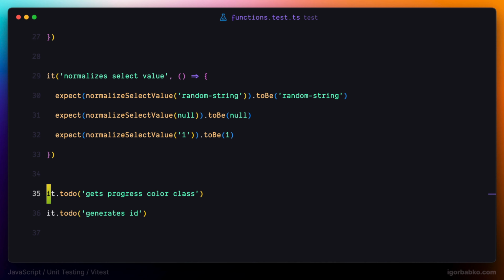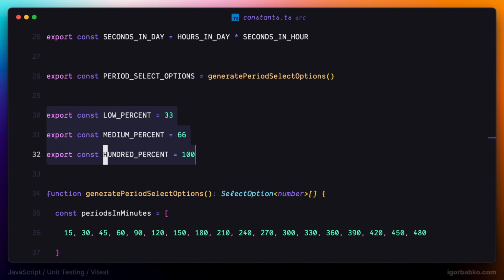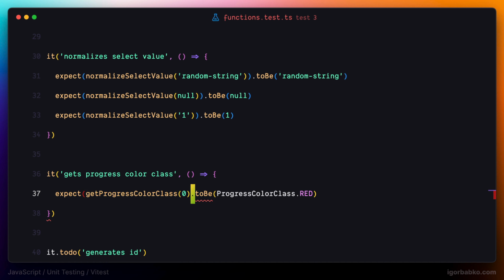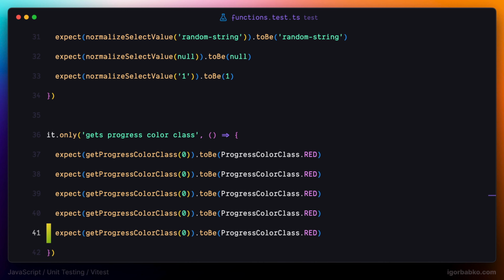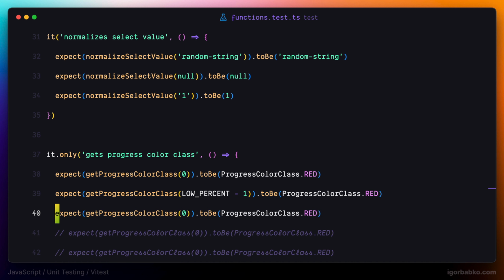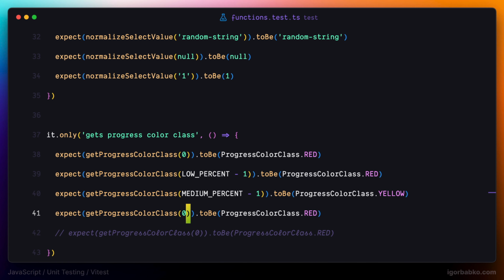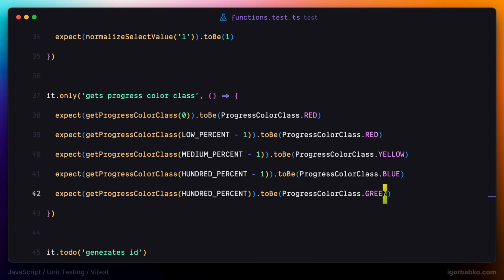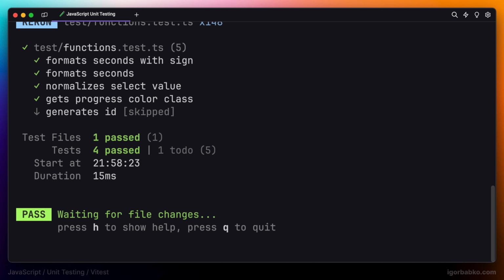JavaScript Unit Testing For Beginners #7 - Testing getProgressColorClass function